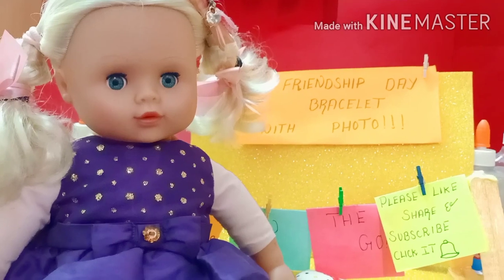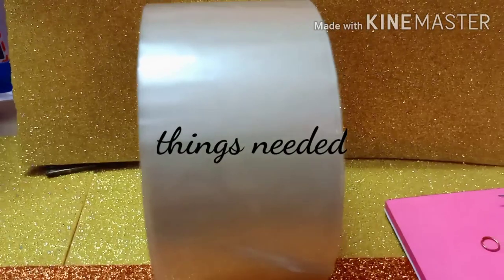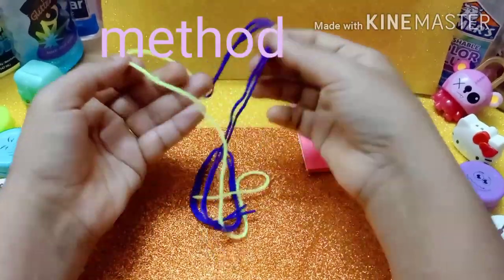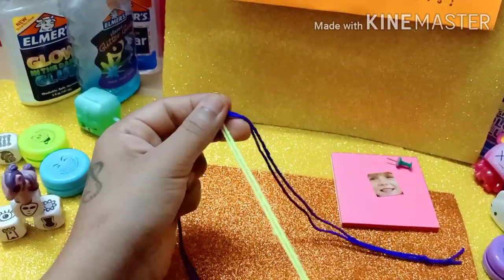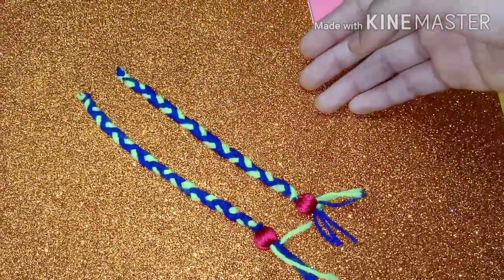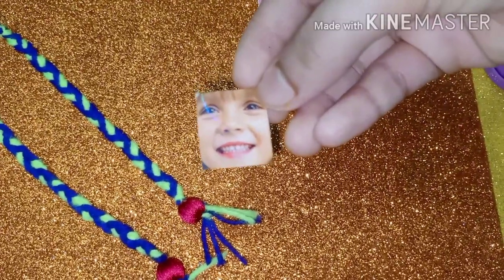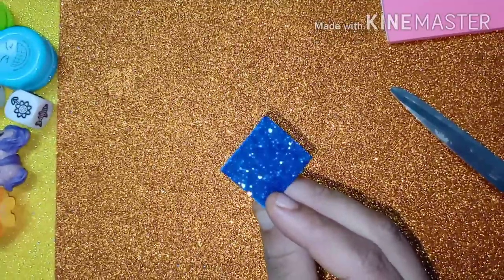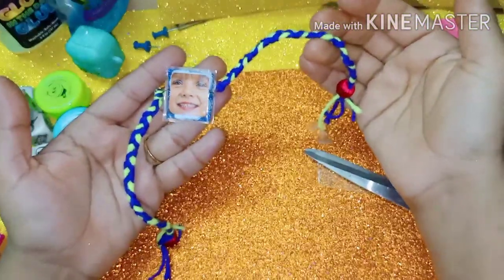DIY Friendship day and Raksha Bandhan bracelet with photo and without glue Gun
Hi Everyone!!!...We are the PR Sisters on the Go. We are the budding youtubers. In our channel we include videos like easy art and craft,Simple Cooking and easy life hacks...If you like our videos please like,comment subscribe and Share it with your friends ...Thanks for watching